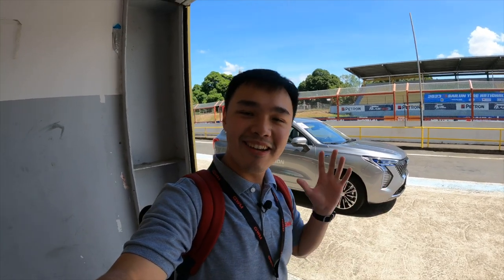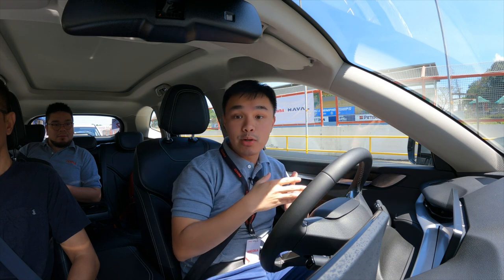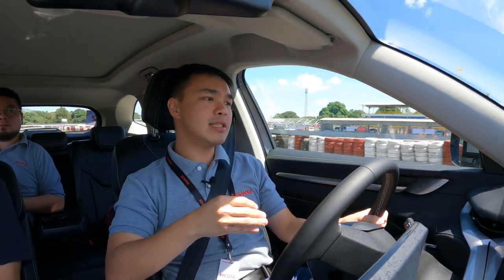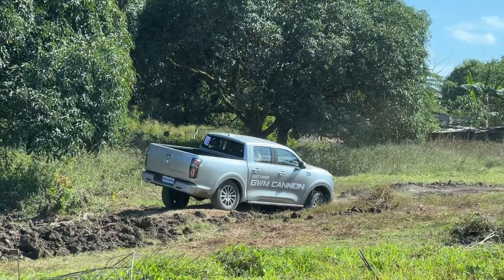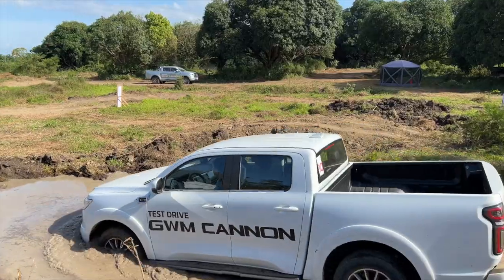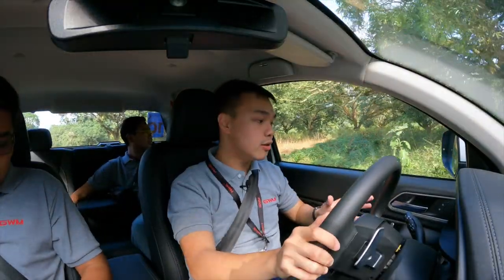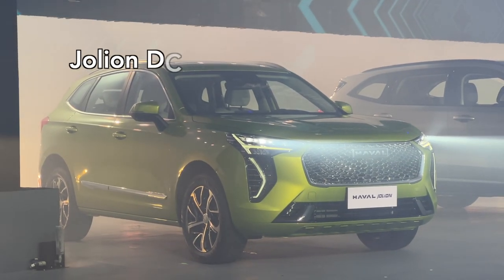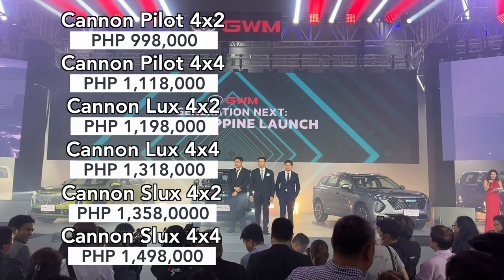GWM Haval H6, Jolion, and Cannon First Drive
Great Wall Motor relaunches in the Philippines and showcases initial lineup of 2 SUVs, and a pickup truck.